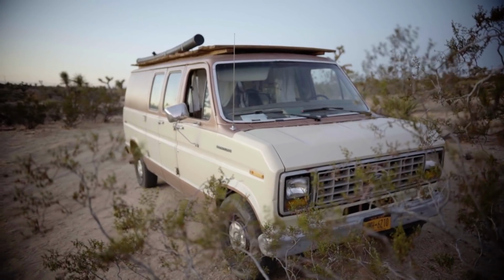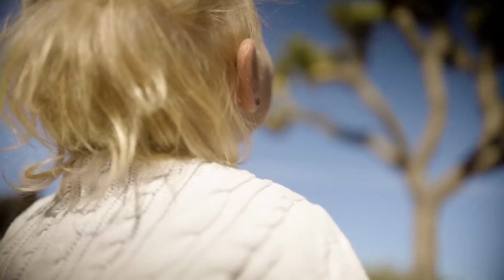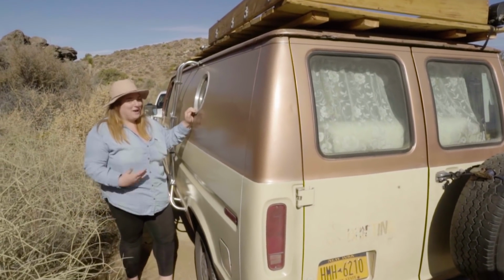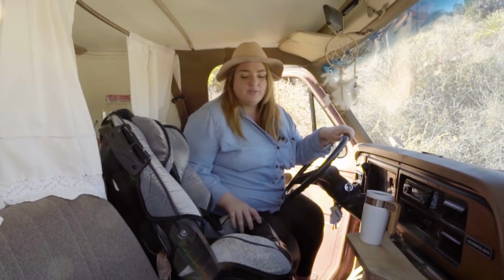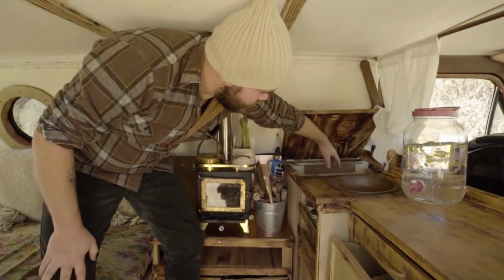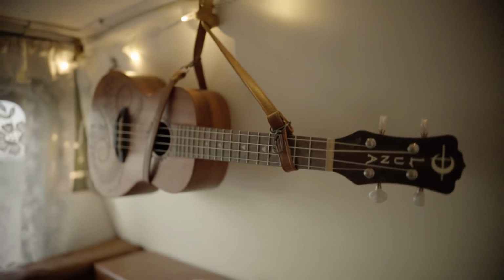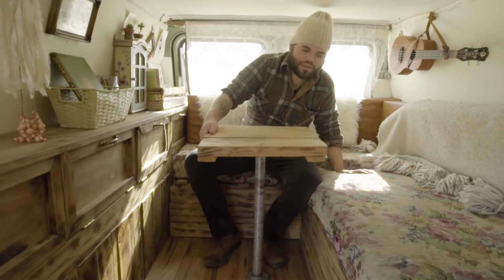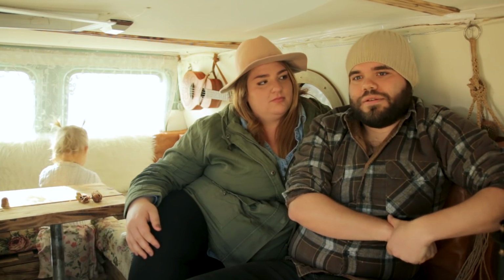FAMILY Converts VAN into MICRO HOME: Young Couple Experiences the World with their Daughter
James and Sarah said no more to the 9 to 5 living and converted a van into a micro home in order to travel and experience the world first hand

"Twinkle Twinkle (Instrumental)" - David Mumford
"Wings" - Nicolai Heidlas
"Joke" - Jahzzar
"Singing In The Rain (Instrumental)" - David Mumford